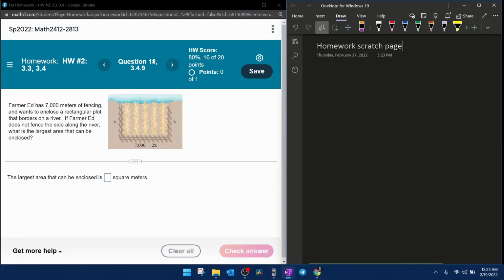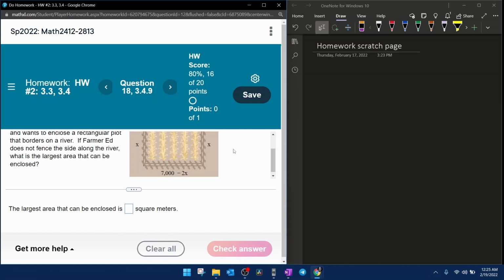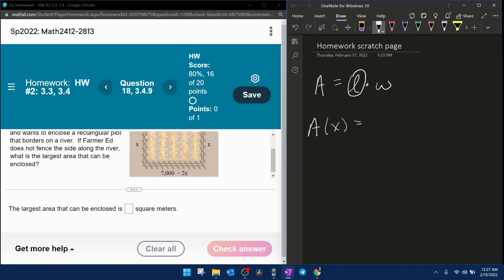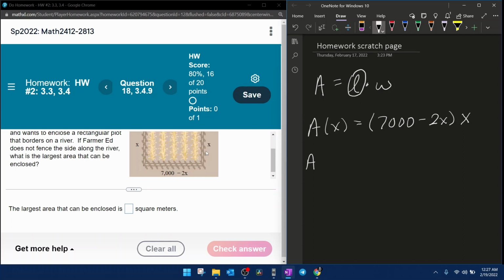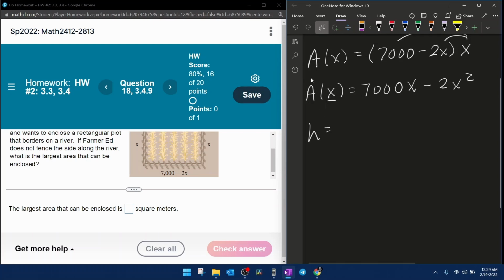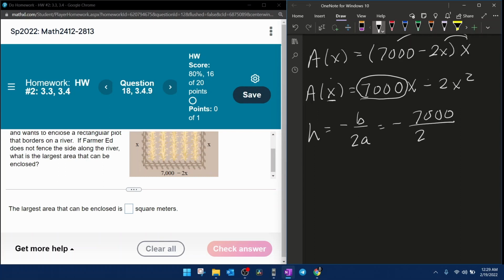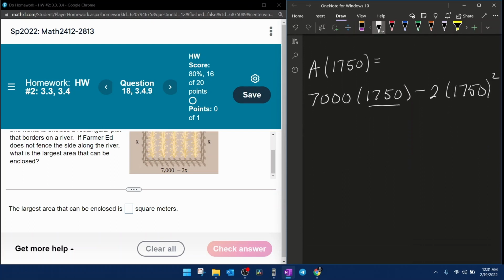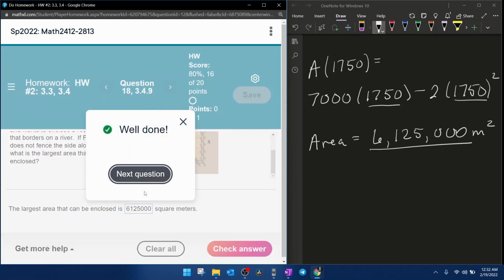Precalculus - Maximizing an application problem involving a quadratic function.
Maximizing an application problem involving a quadratic function.